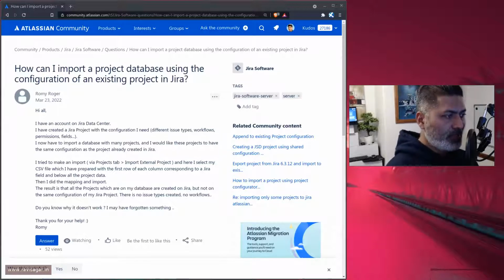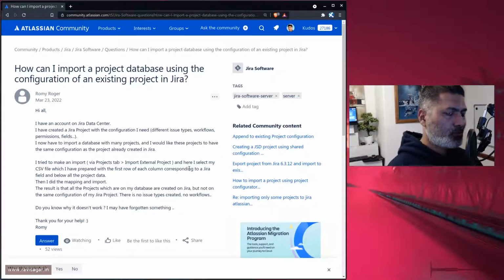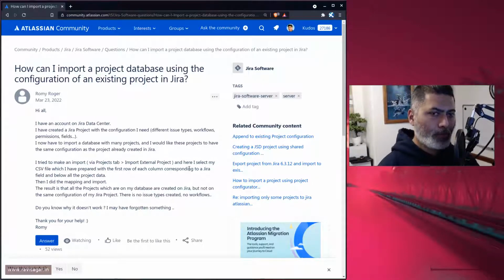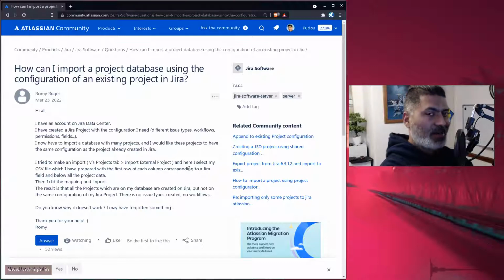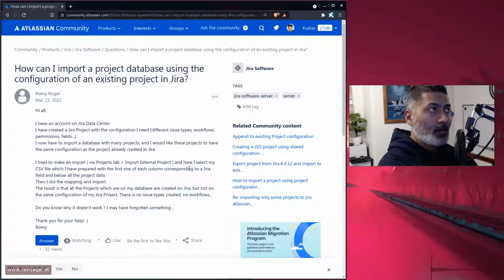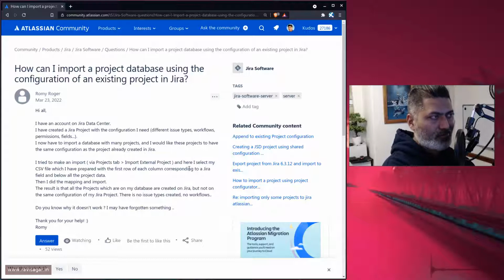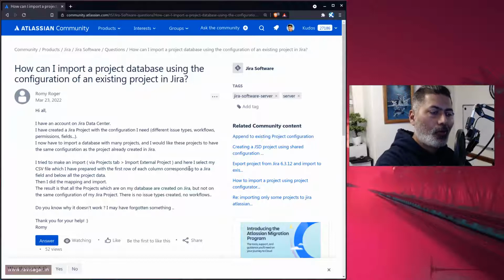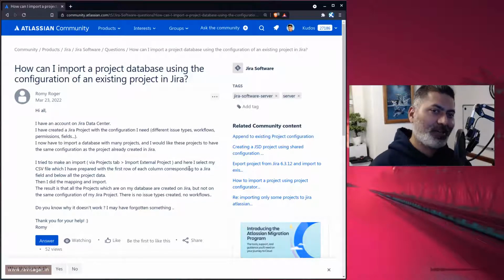GetAnswers - CSV Import or Project Import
CSV Import is a great feature in Jira but also look at Project Import if you are performing merge or consolidation of Jira instances.